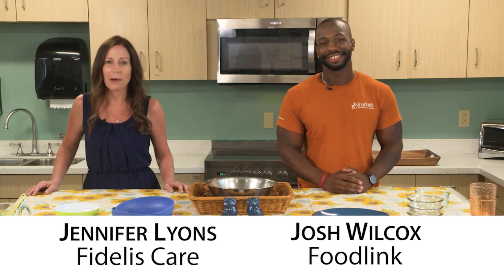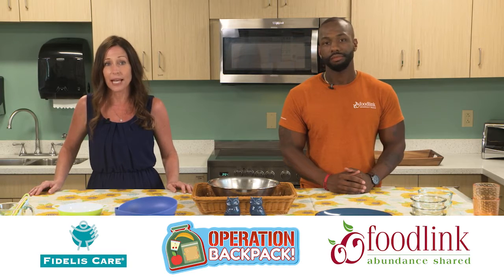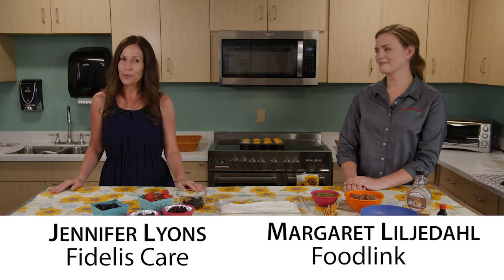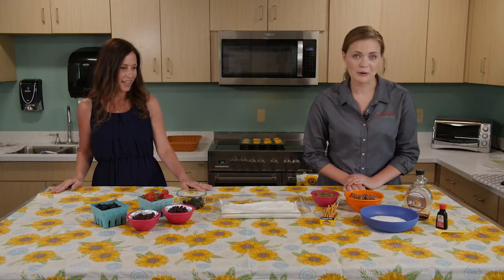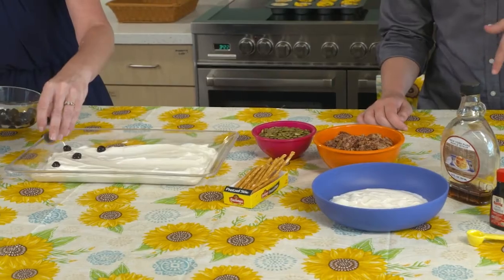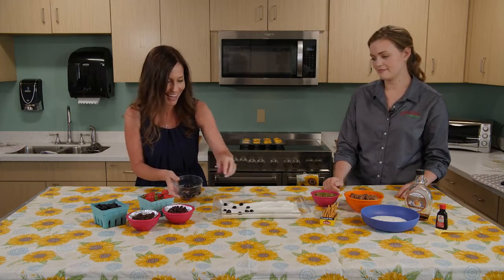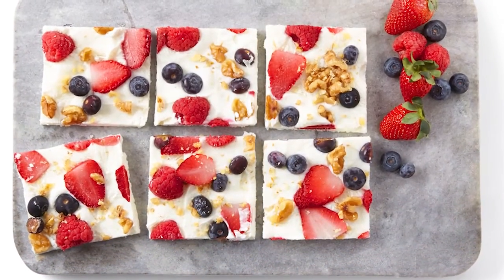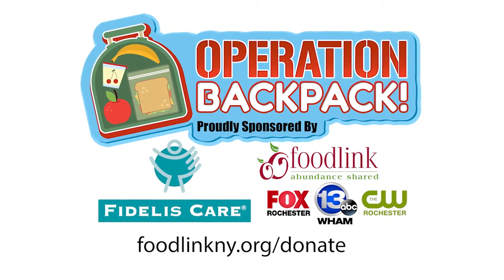Operation Backpack: How to Make Frozen Yogurt Bark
Ingredients:

2 c nonfat yogurt
1/4 c maple syrup
1/2 tsp vanilla extract
1/4 tsp lemon juice
Pinch of salt
Berries of your choice
Nuts (optional)
Directions:

Line a baking sheet with parchment paper. Mix all ingredients except berries and pour onto lined baking sheet, spreading evenly. Gently press-in berries. Add nuts if desired. Freeze for 2 to 3 hours and then cut into pieces!